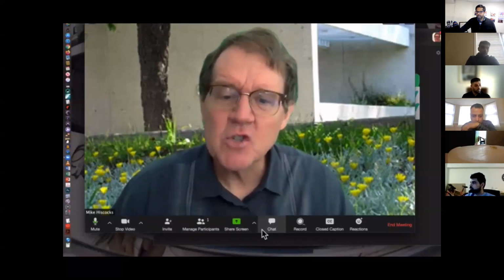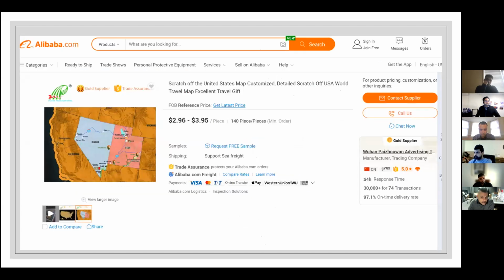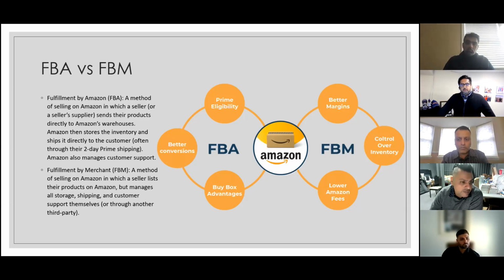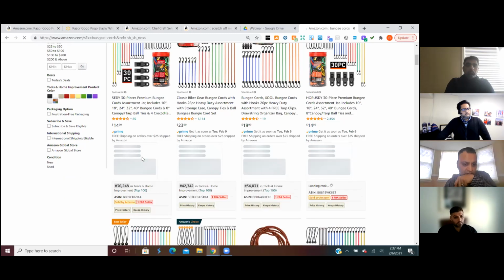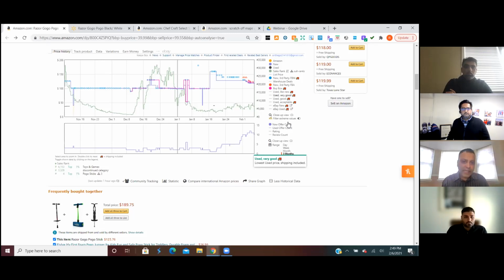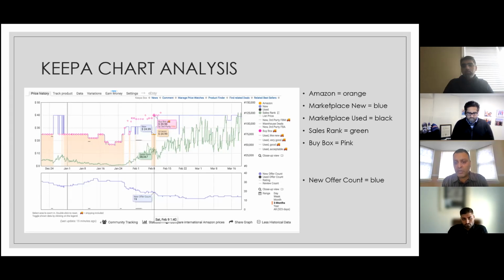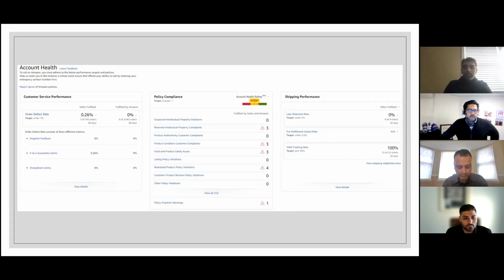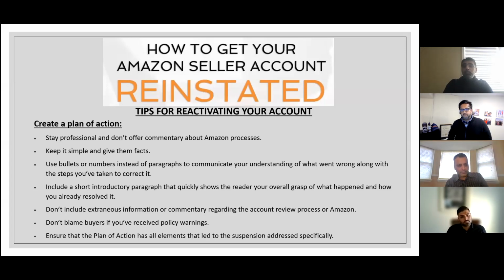SIJNY Presents: Amazon FBA webinar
A Community Webinar on learning how to become a seller on Amazon.